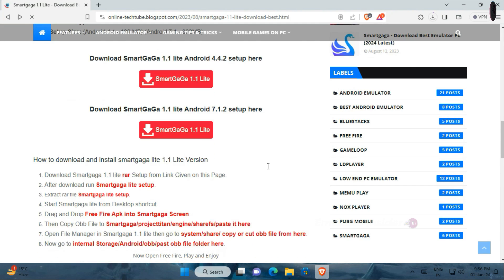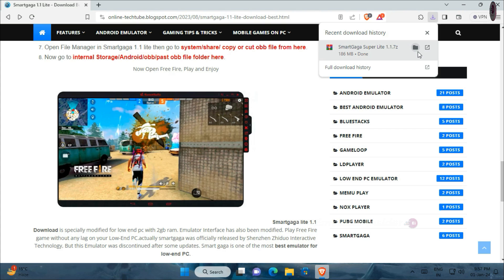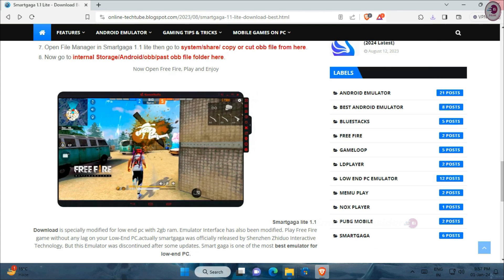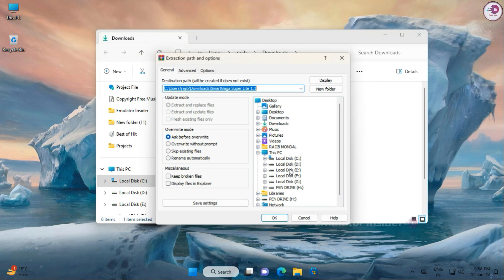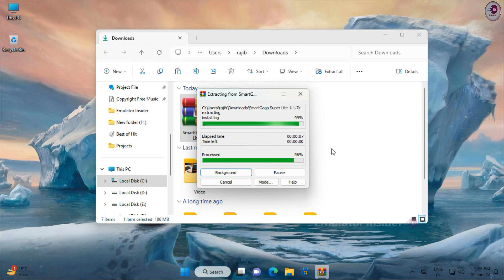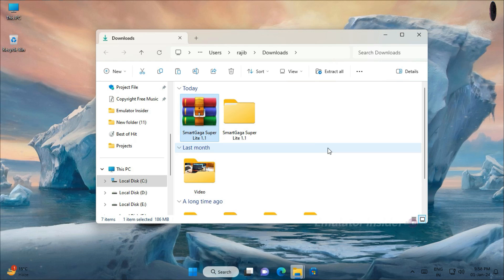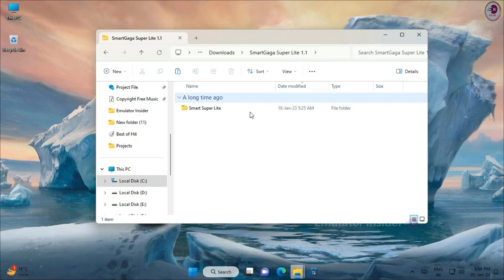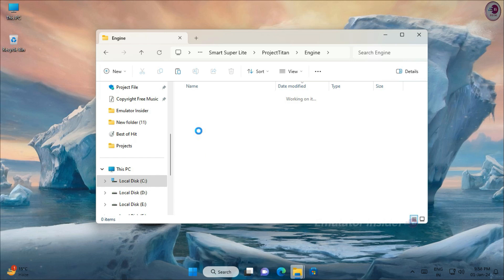New SmartGaGa Lite (2025) Emulator for Free Fire | Best For Old PC & Laptop Without Graphics Card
SmartGaGa Ultra Lite Version Emulator For Old PC and Laptop | Working on 2GB RAM PC Without Graphics Card

• Smartgaga Lite Version: Link in the comment section

• ANTI-PIRACY WARNING.